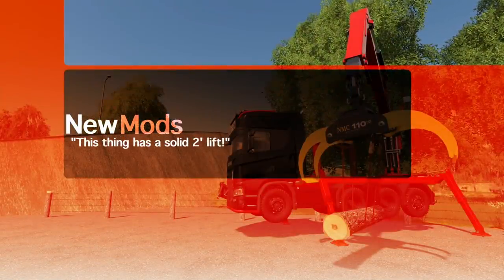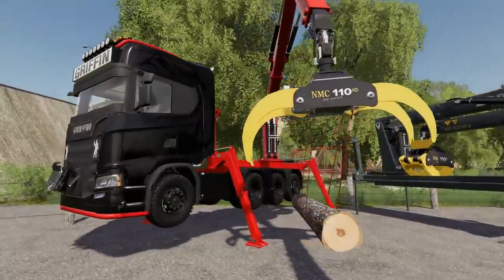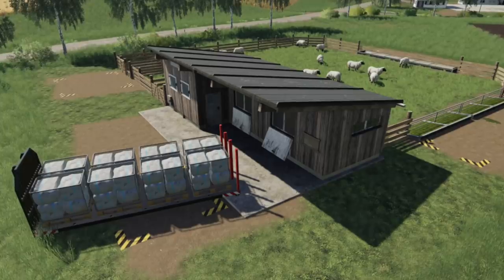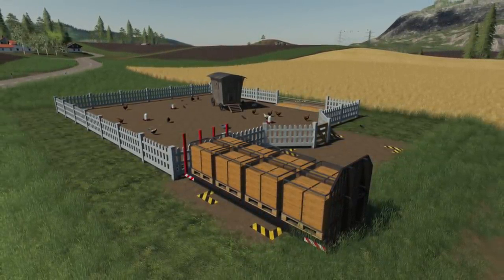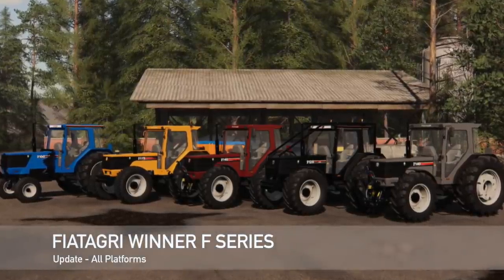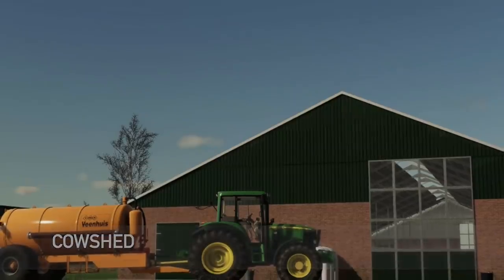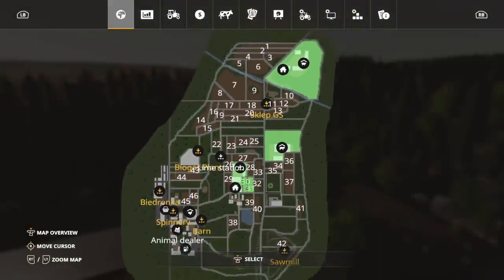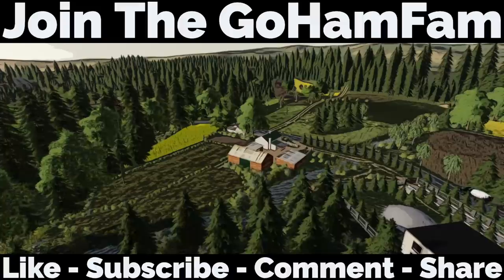NEW MODS! NMC Timber Loader, New Animal Pens, & Goldcrest Update! (11 Mods) | Farming Simulator 19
“NMC Timber Loader, New Animal Pens, & Goldcrest Update!” (11 Mods)

0:00 - Intro
0:07 - Mod Overview
0:21 - NMC Timber Loader
2:42 - Husbandry Sheep
3:22 - Sheep Pasture
3:41 - Husbandry Chicken
3:57 - Placeable Refill Silos
5:12 - Diesel Tank
6:08 - Fiatagro Winner F Series
6:38 - Goldcrest Valley
7:07 - Cowshed
7:17 - Filltrigger Conveyor Belts
8:02 - Kijowiec
10:05 - Outro

🔷 Helpful Links! 🔷